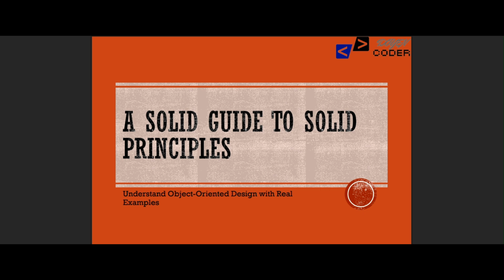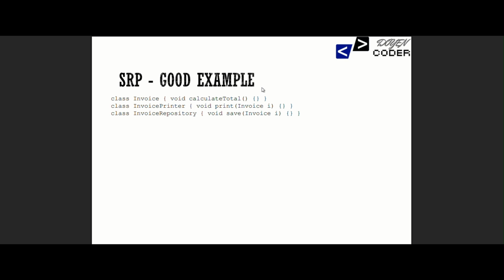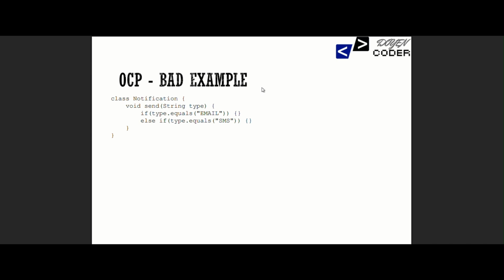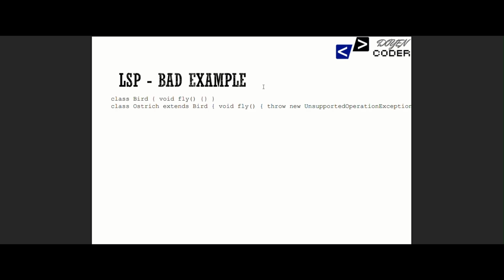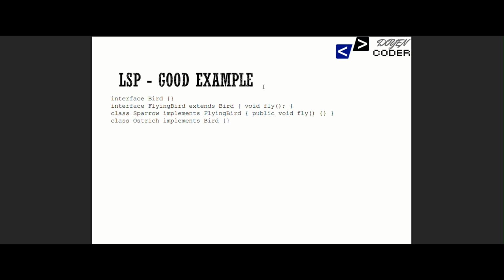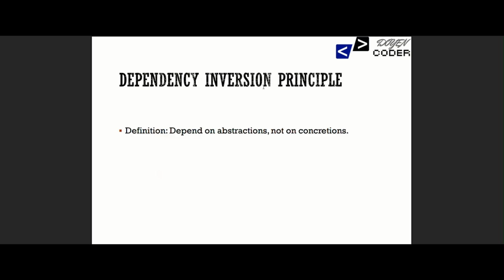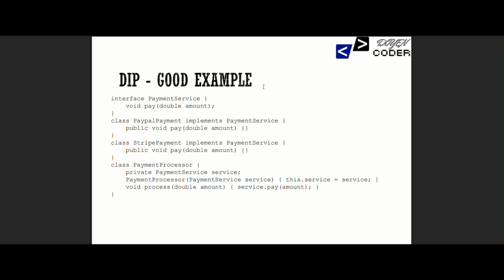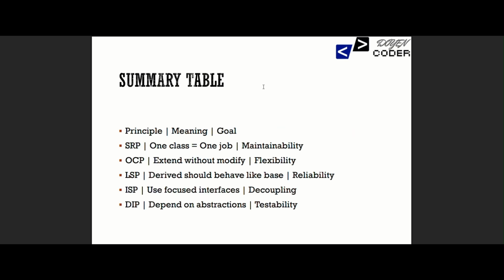Master SOLID Principles in OOP | Write Better & Clean Code!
Want to level up your Object-Oriented Programming (OOP) skills? Learn the SOLID principles—the five golden rules of clean and maintainable software design! 💡

Perfect for Java, C#, Python, or any OOP language developers!